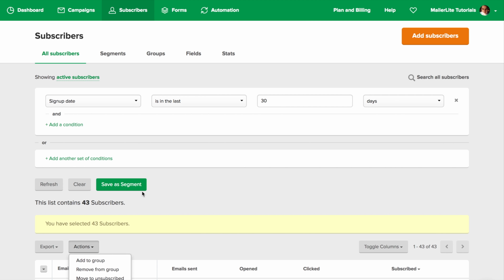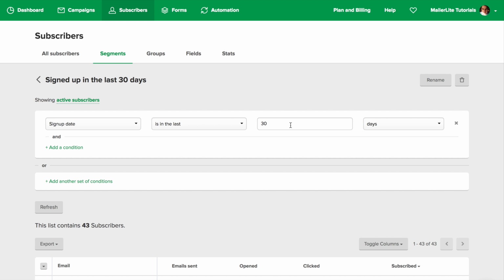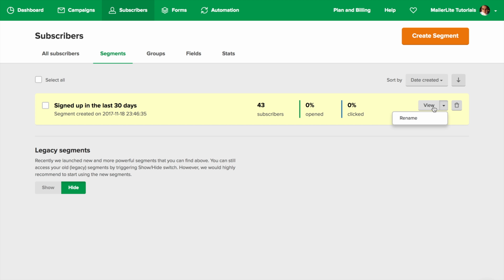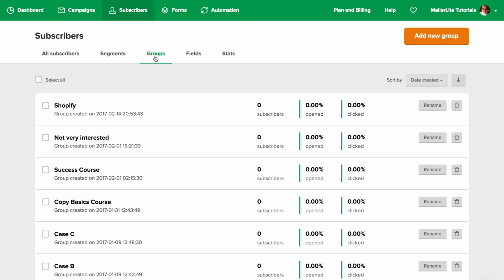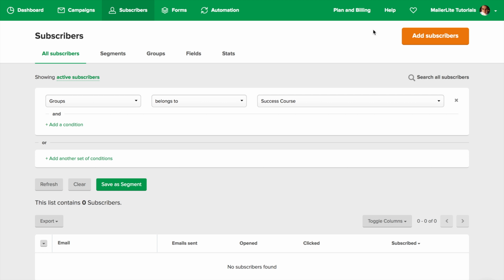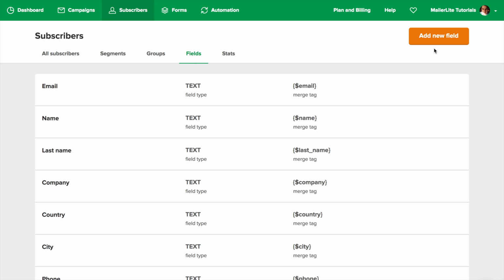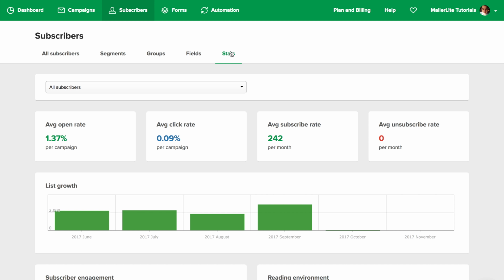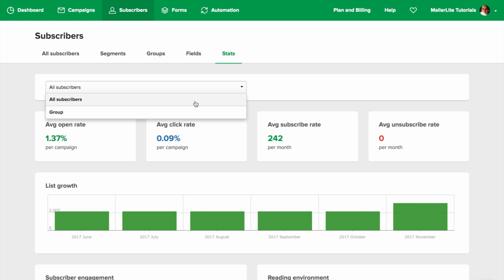[Legacy] Subscriber management overview - MailerLite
Find out how to use our subscriber management feature to easily group and segment your subscribers. Use the feature to make your email marketing even more personal.

Timestamps:

00:12 - Subscriber filter system
00:53 - Subscriber segmentation
01:25 - Grouping (tagging) subscribers
01:49 - Subscriber statistics

Need a Forever-Free MailerLite account with unlimited sending for up to 1000 Subscribers and all the important features included?

Marcin